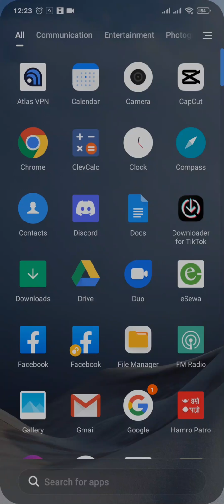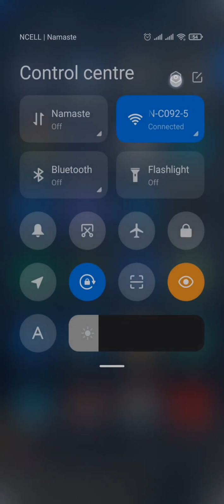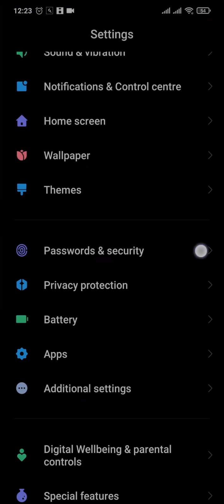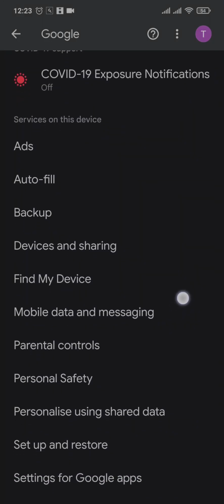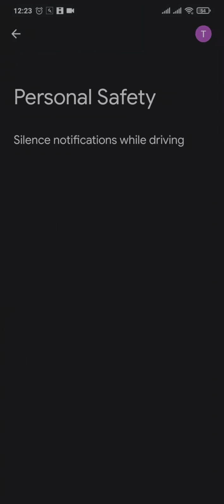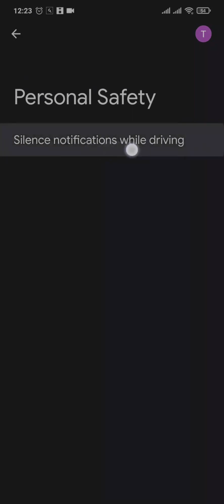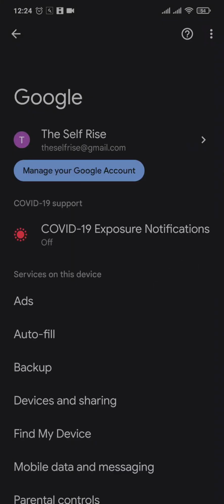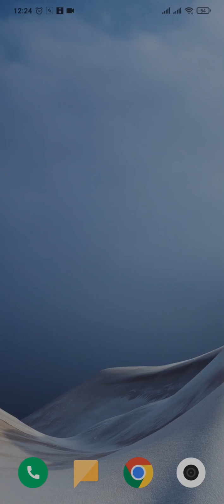How To Disable Driving Mode On Android? (Easy Tutorial)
Are you unaware on how turn off driving mode on android? This video explains the exact steps on how to turn off driving mode on android. Make sure you watch the video till the end to learn it in much detail.
Also, here are some steps to do so for your comfort:
1. Open your device's Settings app.
2. Tap Connected Devices.
3. Tap Driving Mode/ Do not disturb.
4. Turn off Driving Mode.